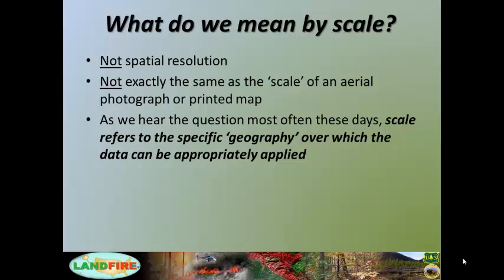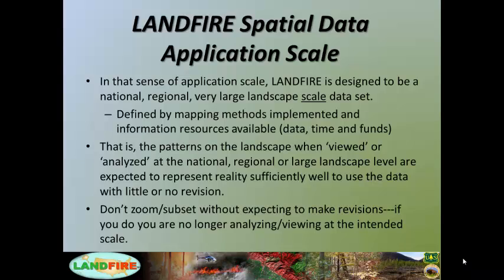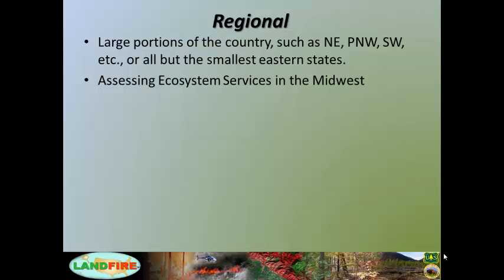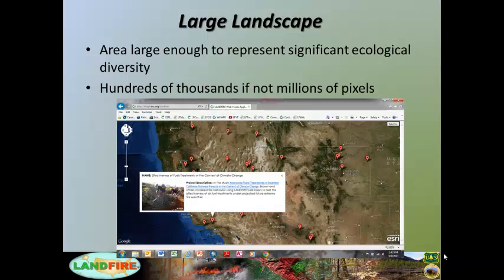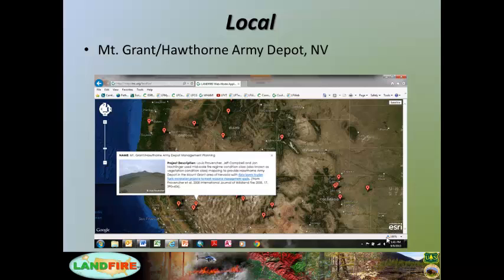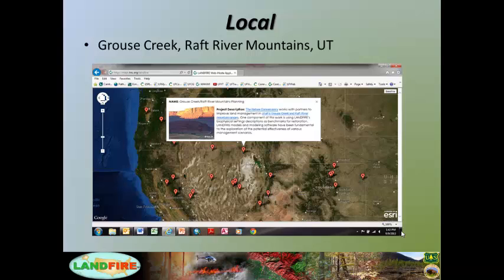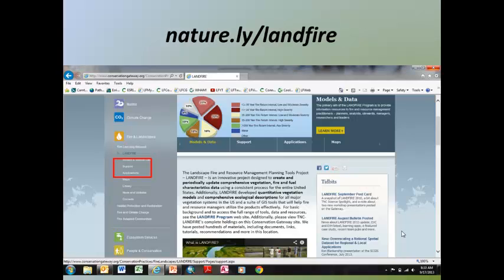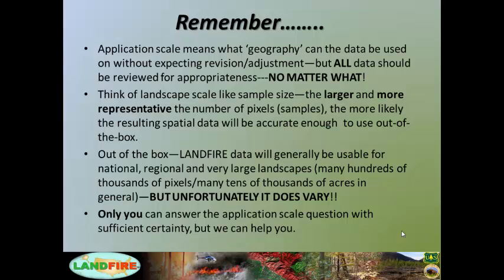2013 PRESENTATION: LANDFIRE Application Scale (Archived video)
LANDFIRE's Jim Smith discusses the intended application scale of LANDFIRE spatial products and how that impacts your particular application. Video will also provide guidance and information to help you apply LANDFIRE products appropriately.